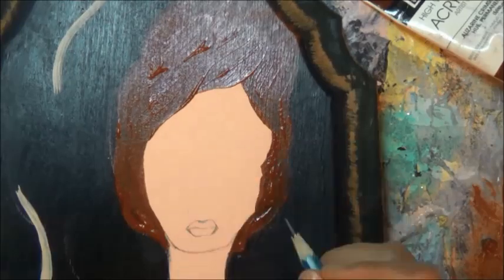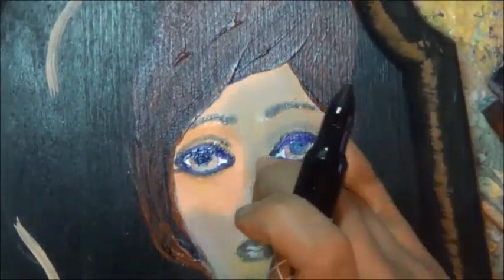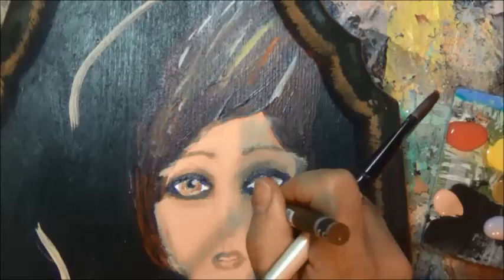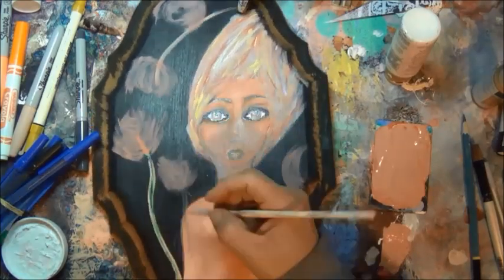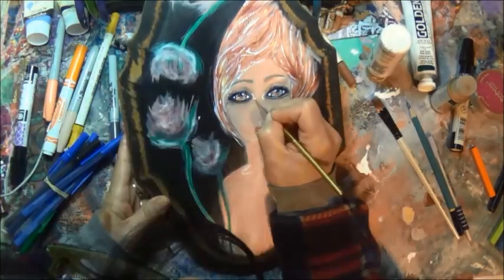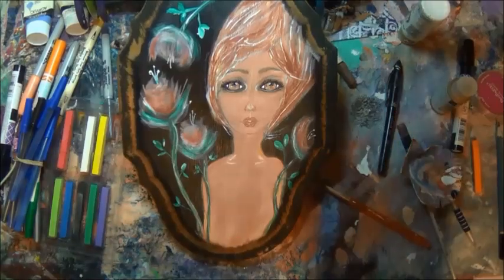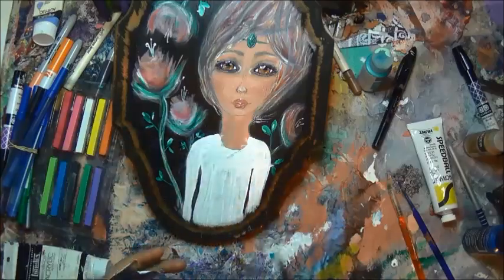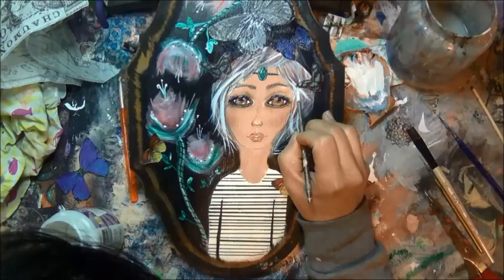boho whimsy Folk art painting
If you are interested in joining The Creative Arts Collabortion Group for Youtube Creators only please follow this link and fill out are Member Request Form and I will get back to you with in 24 hours